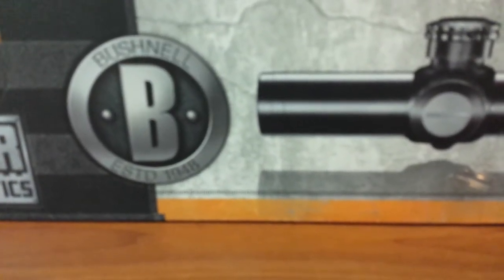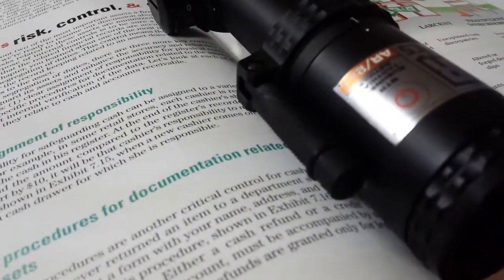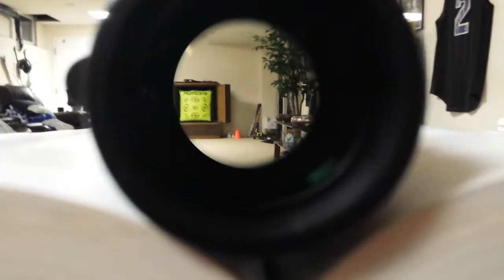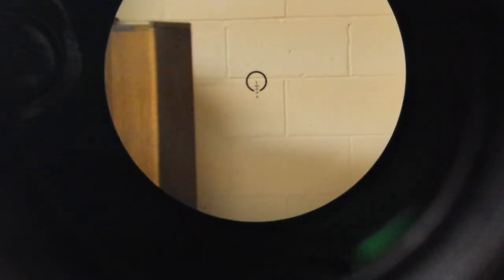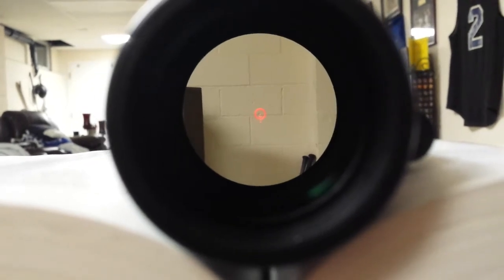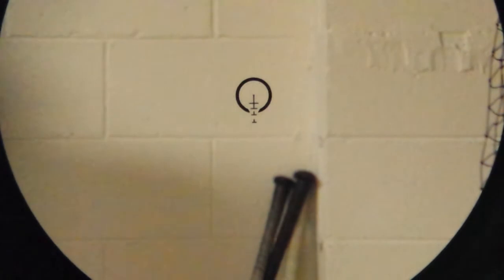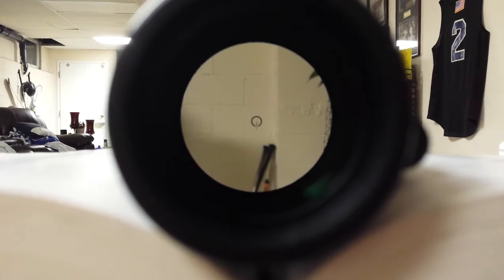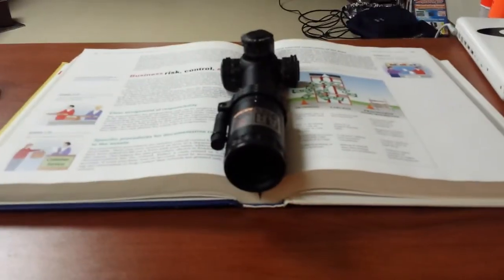Bushnell 1-4x PCL AR Optics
Just showing the reticle and clairity of the lens at the moment so a video is out there